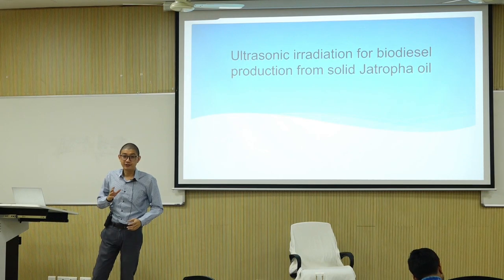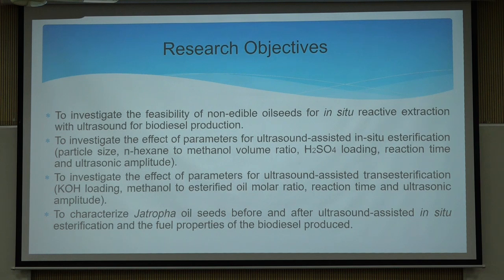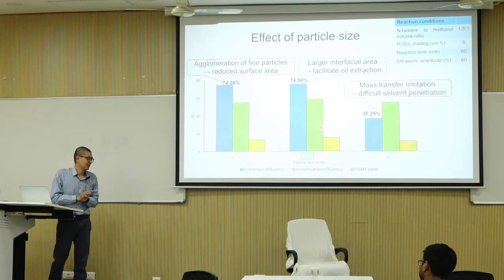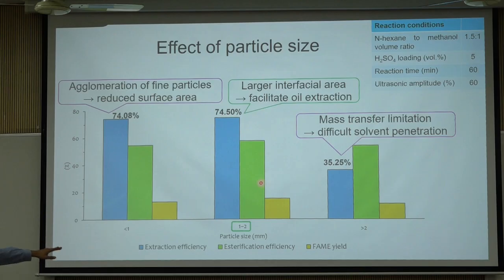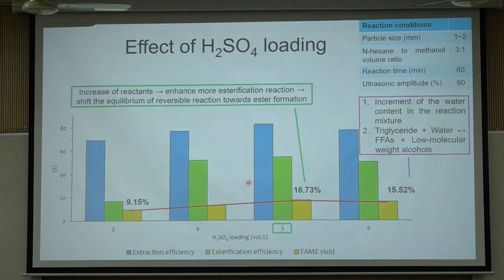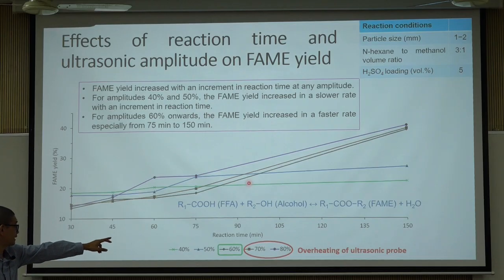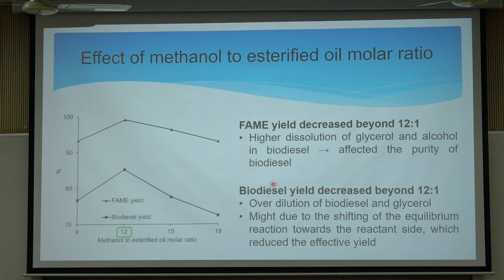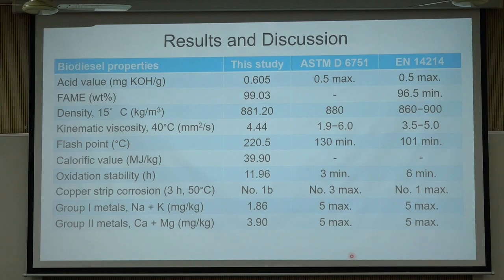L05 Catalytic Thermochemical Conversion of biomass for biofuel production Part-1